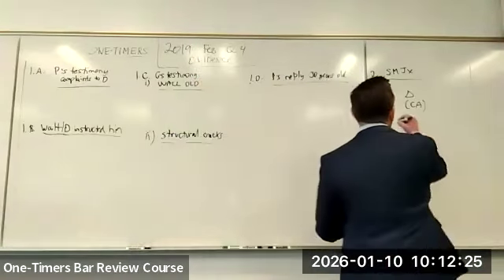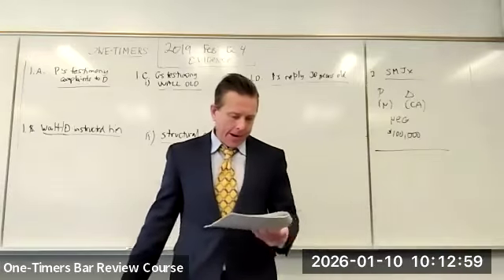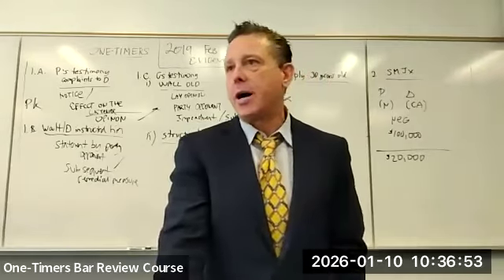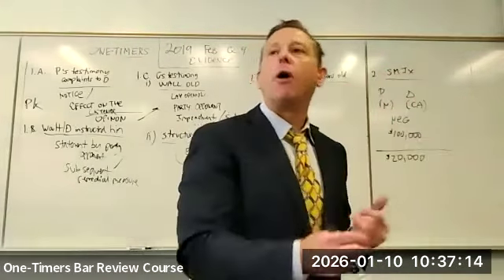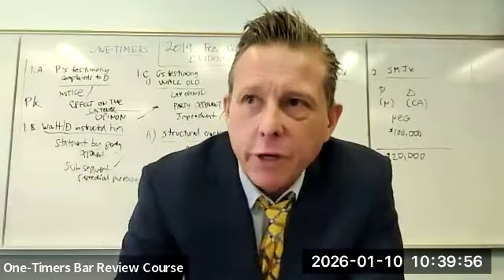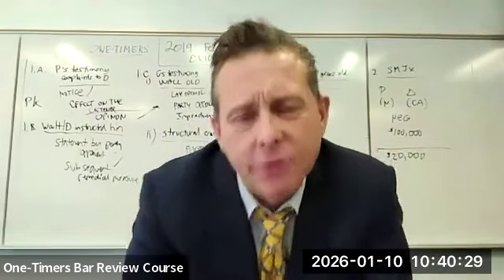2019 February Bar Exam Essay Q4 | Evidence – Full Review & Model Answer Explained - One-Timers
One-Timers Bar Review breaks down Essay Question 4 from the February 2019 Bar Exam (Evidence) step-by-step.

Learn how to spot issues, organize your answers, and apply rules the way bar graders expect — so you can master not only this essay but also similar questions, PTs, and MBEs.

Whether you’re a first-time taker or retaking the bar, this video simplifies complex topics and shows you the proven One-Timers method for writing high-scoring answers.